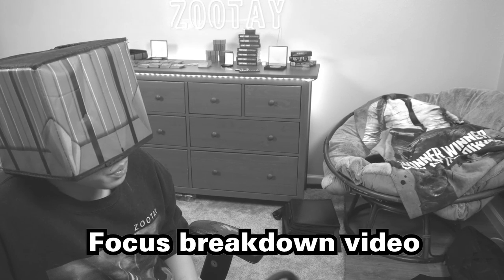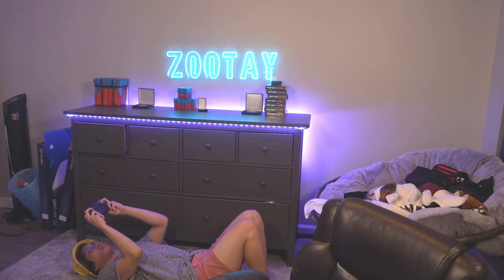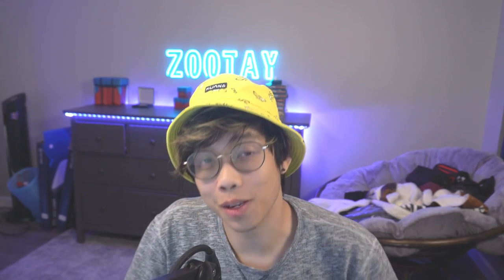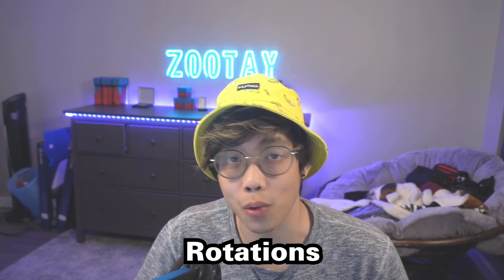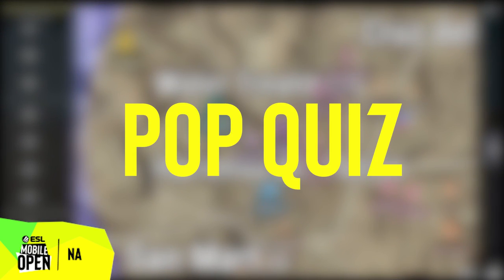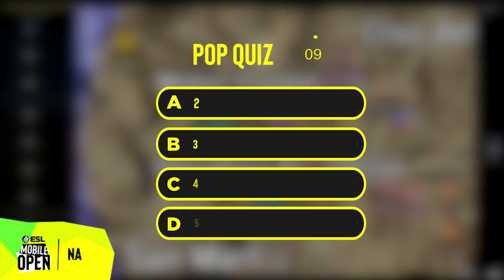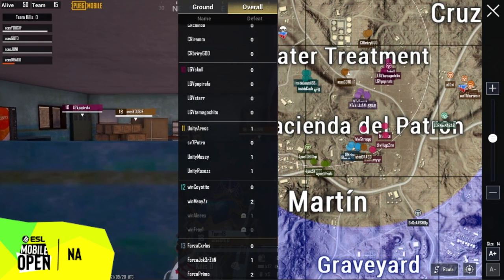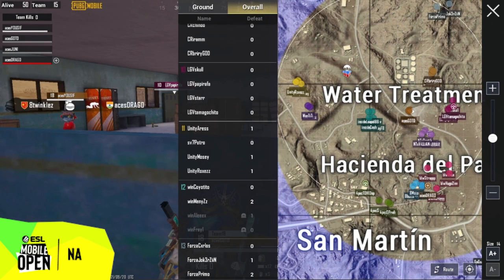🔥How to rotate in Competitive Scrims🔥 | Beginner Level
Previous Teams:
[Gankstars] PMSC Dubai 2018
[Omen Elite] PMCO Berlin & Malaysia 2019
[Cloud9] PMSC World Cup Riyadh 2019
[Omen Elite] PEC Xi'an 2019
[Wildcard] PEC Shanghai 2020
[Execute] PMGC 2020